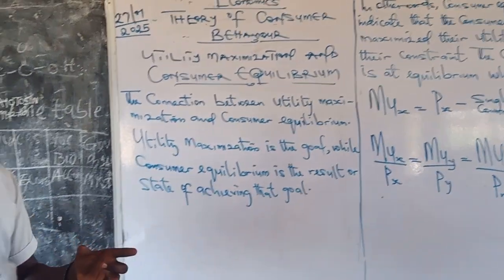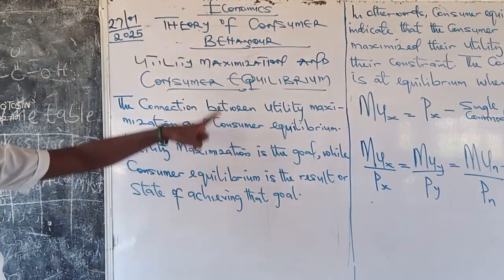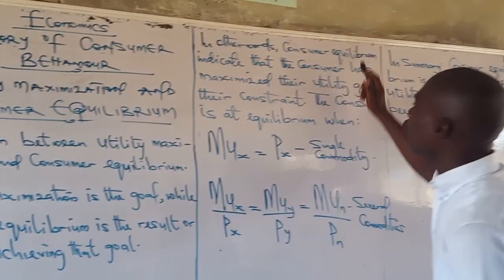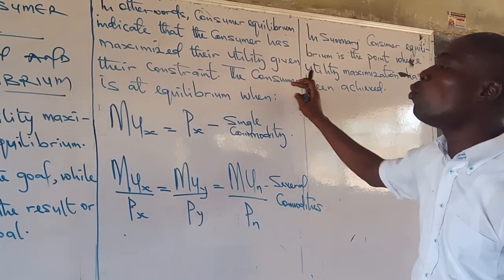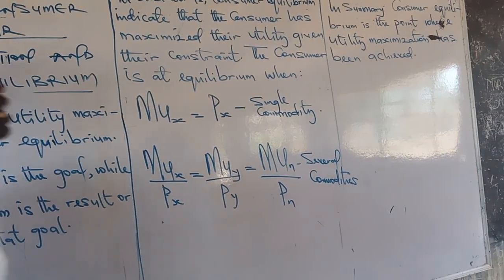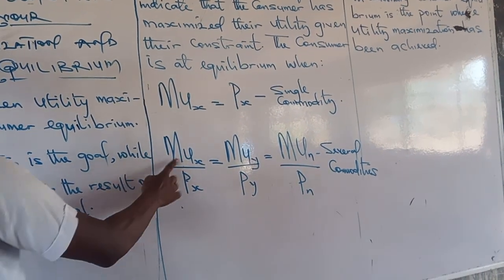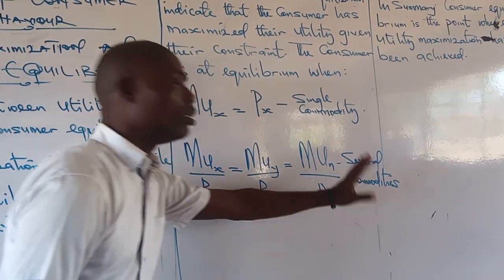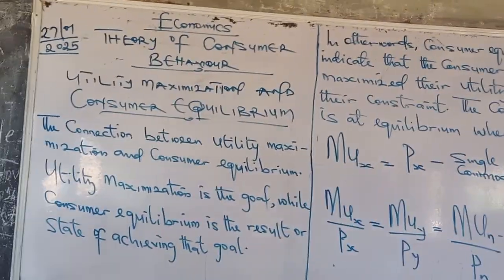Theory of Consumer Behaviour: Utility Maximization and Consumer Equilibrium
Understanding the connection between Utility Maximization and Consumer Equilibrium.

The goal of every consumer is to maximize utility or satisfaction.

Utility maximization is the goal, while consumer equilibrium is the result or state of achieving that goal. The consumer is at equilibrium when:

Mux=Px  for a single commodity

Mu = marginal utility
    x= commodity x could be any commodity
    P = price

In summary, consumer equilibrium is the point where utility maximization has been achieved.